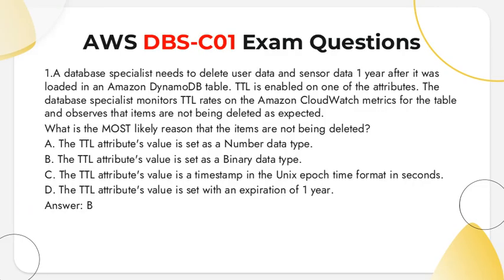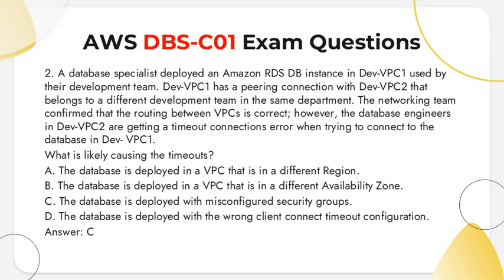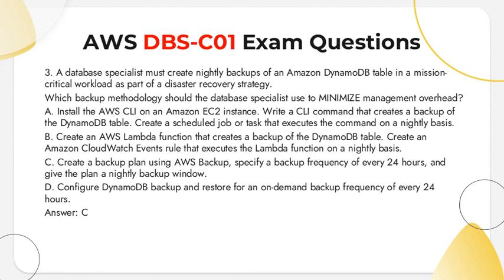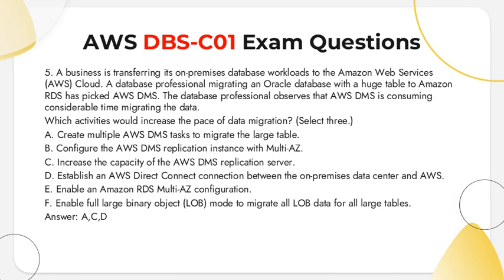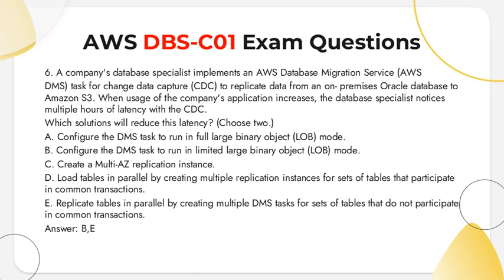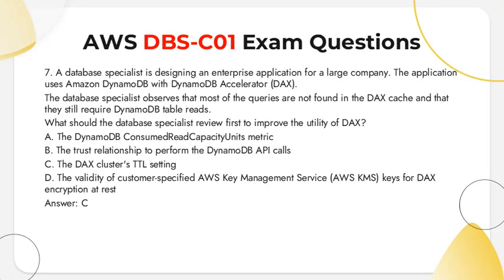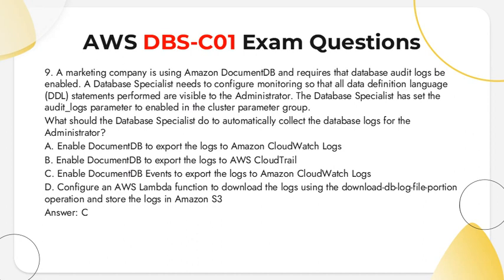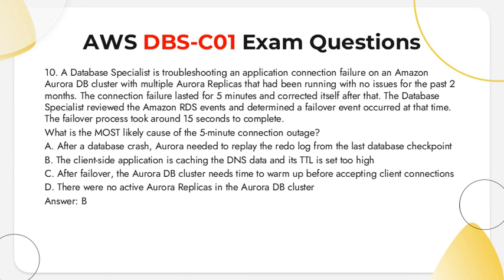AWS Certified Database - Specialty (DBS-C01) Dumps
Are you preparing for your AWS Certified Database - Specialty (DBS-C01) Exam? PassQuestion can not only provide all the information related to the DBS-C01 exam for the candidates, but also provide good AWS Certified Database - Specialty (DBS-C01) Dumps for best preparation. PassQuestion AWS Certified Database - Specialty (DBS-C01) Dumps can guarantee that you can in a short period of time to learn and to strengthen the professional knowledge of DBS-C01 and pass DBS-C01 exam with high score.